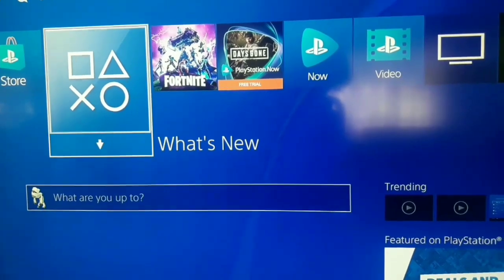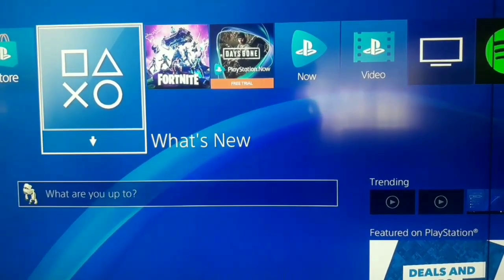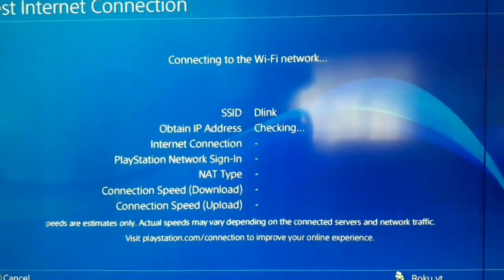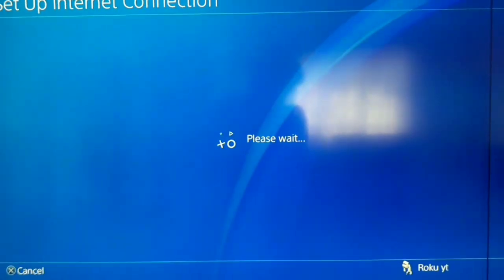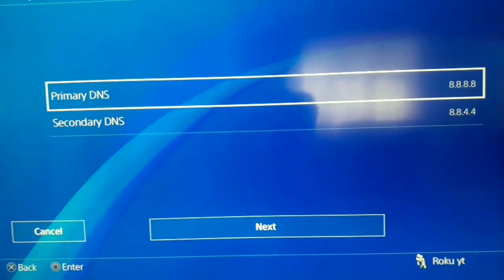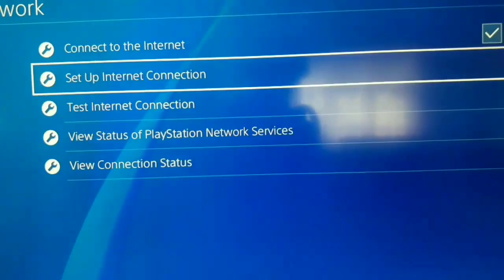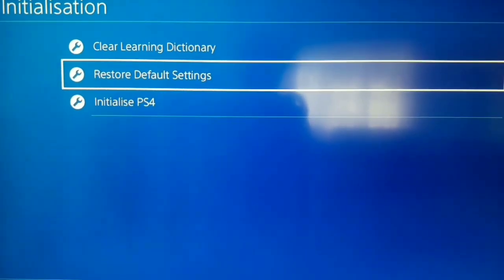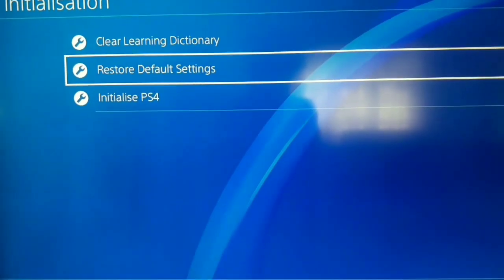Fix error Nw-31297-2 on ps4 at 2020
How to Solve PS4 Error Nw-31297-2?

This error code can sometimes pop up when we enter the password for our Wi-Fi router on the PS4 and attempt to connect. This error message is usually that the PS4 cannot connect to the Wi-Fi network, and that the WPA password might be incorrect.

But you can fix it just by watching this video